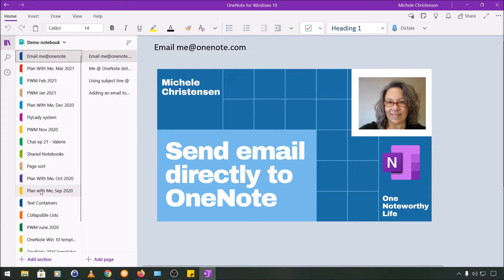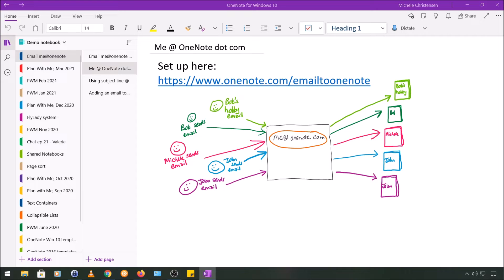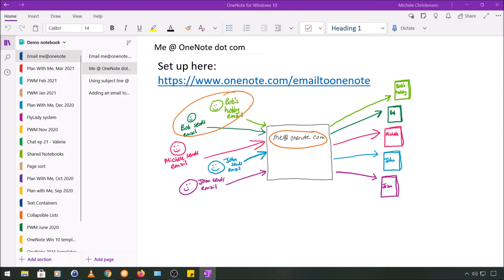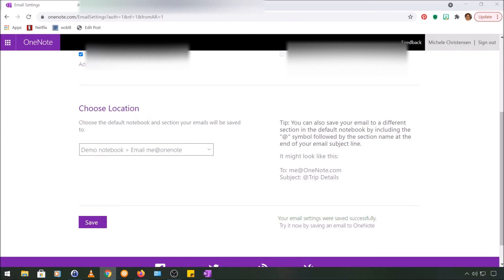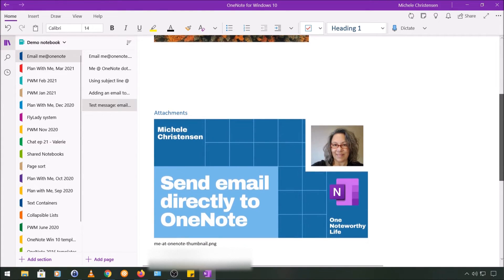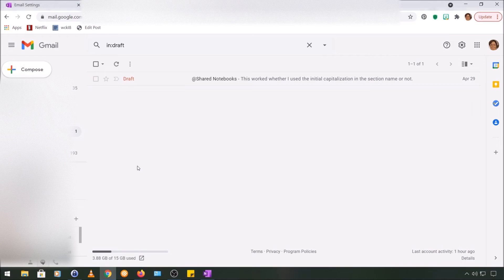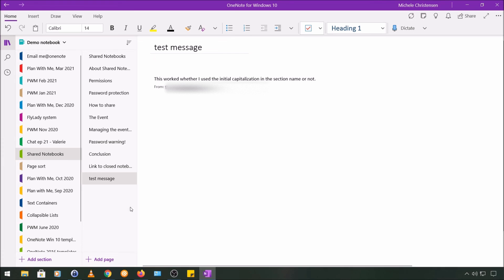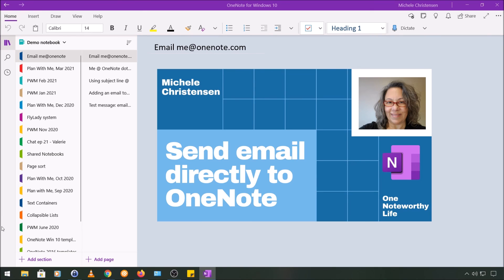Send email directly to OneNote | Me @ OneNote | Save emails to OneNote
In this video, I show you how you can get something into OneNote just by emailing it! Once you set it up, it's a simple process of sending an email to the address me at OneNote dot com. Your emails will be saved in a nice format with attachments and images intact! This is a useful feature for collecting project information and you could use it to save all of your confirmations when planning to travel!

Michele Christensen
1507 7th St, #162